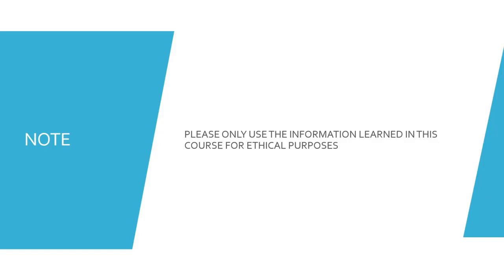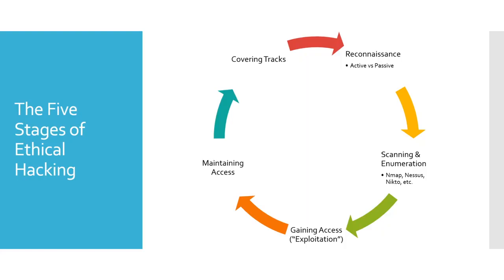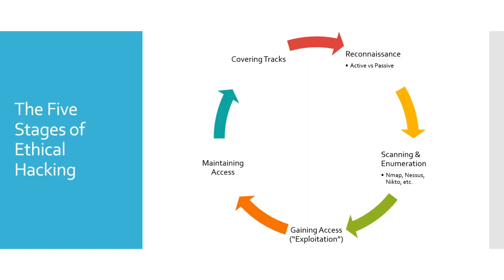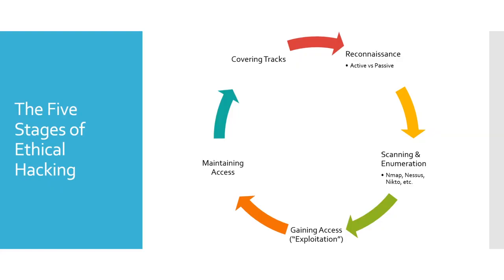1 The Ethical Hacker Methodology -The Five Stages of Ethical Hacking